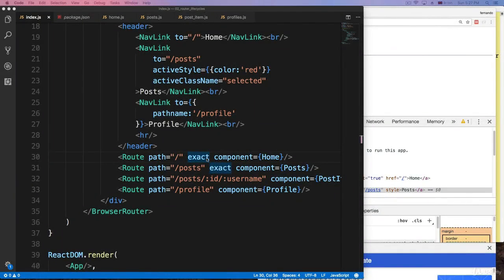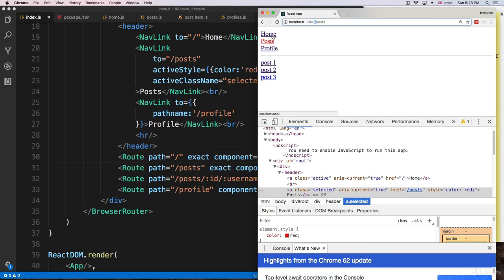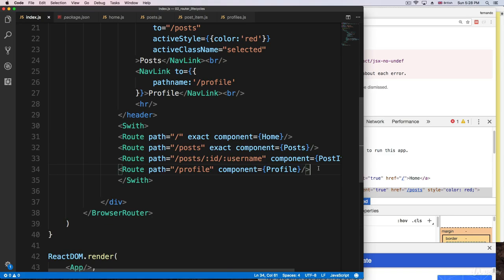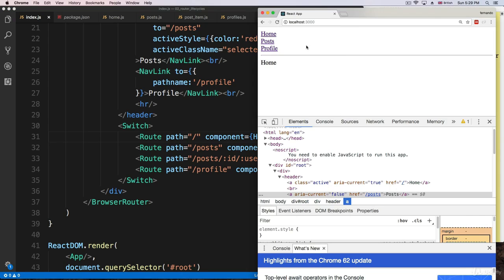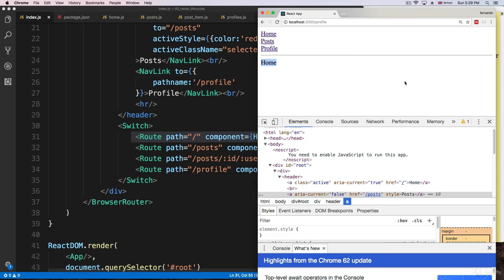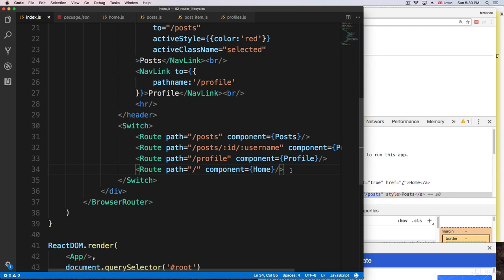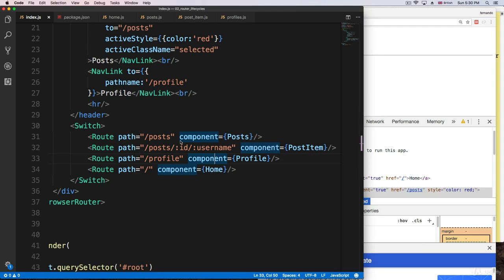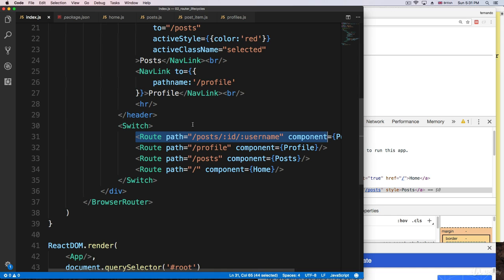3 5 Using Router s Switch